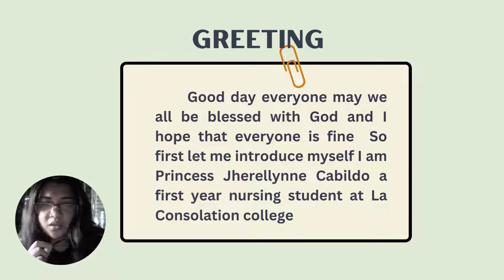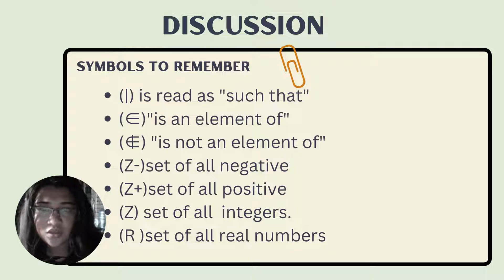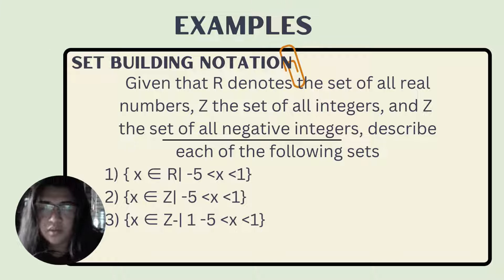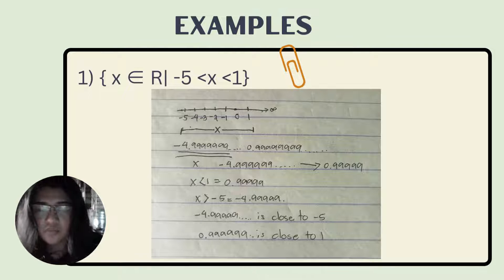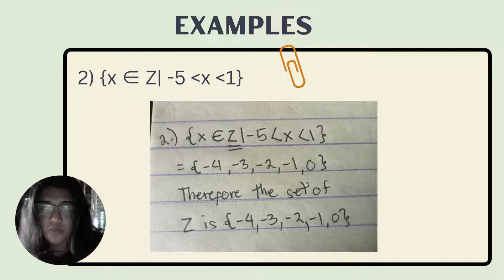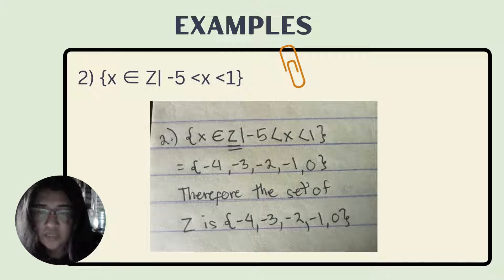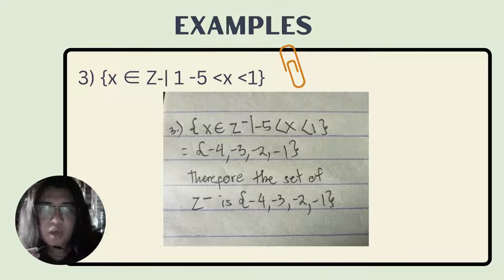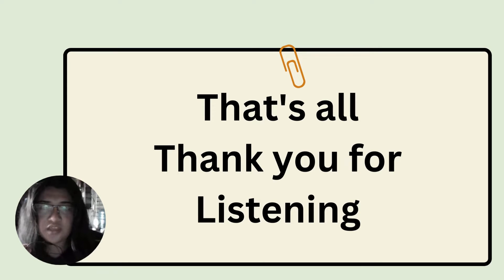SET BUILDER NOTATION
PERFORMANCE TASK BY:
PRINCESS JHERELLYNNE CABILDO
LCCM